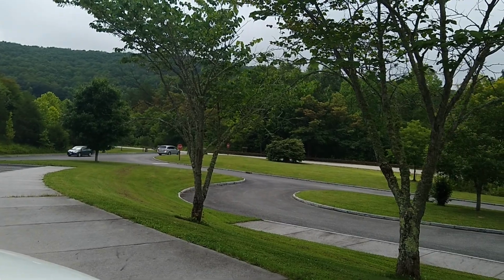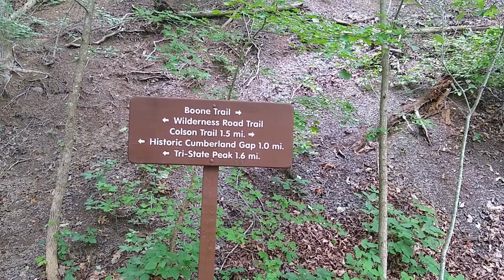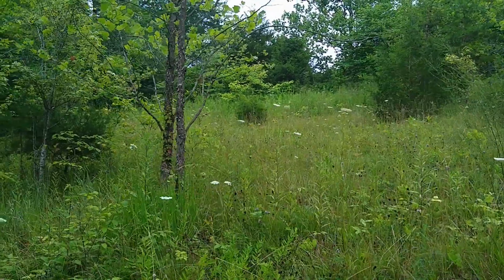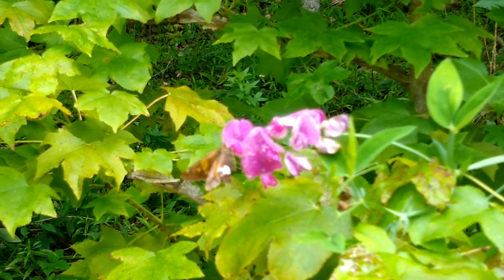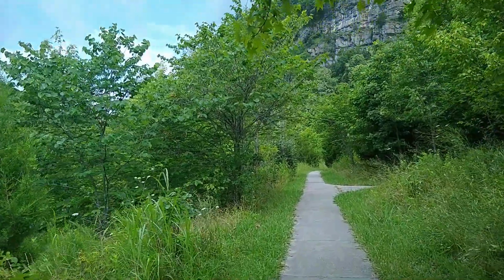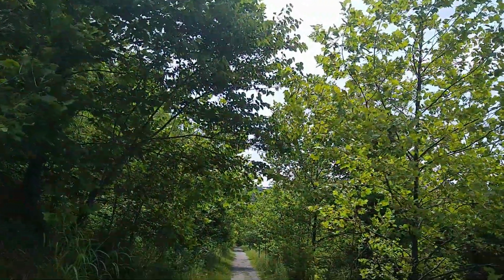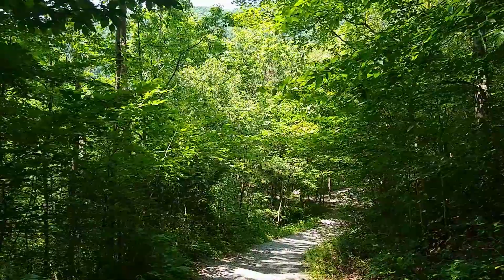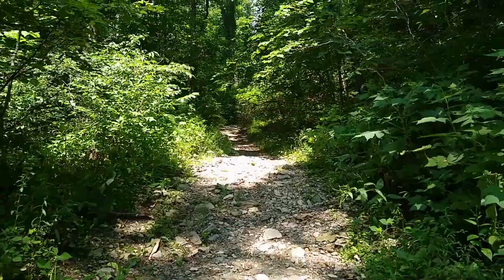Daniel Boone Info Center to da' Gap - Cumberland Gap National Historical Park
Hike/walk to Gap Cave then to da' Gap!!!